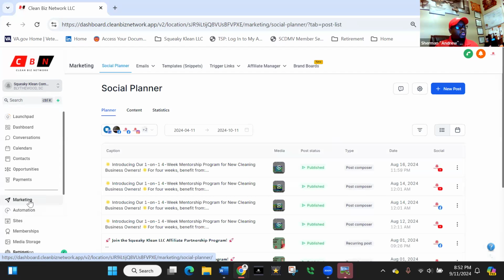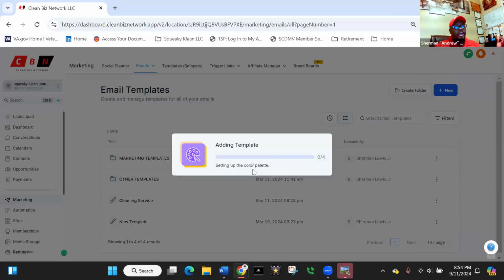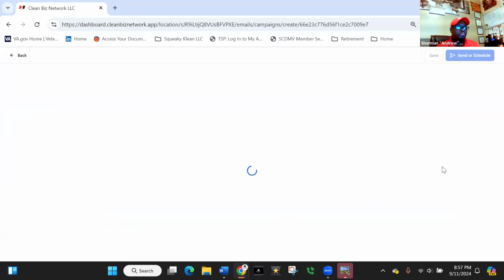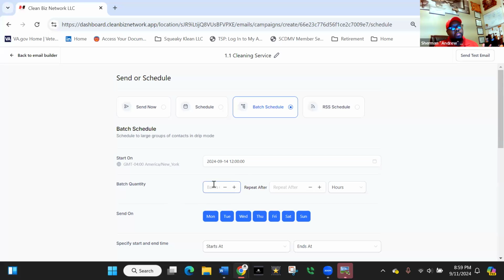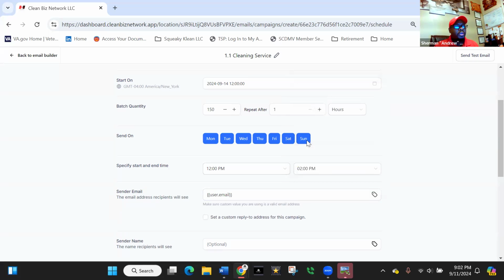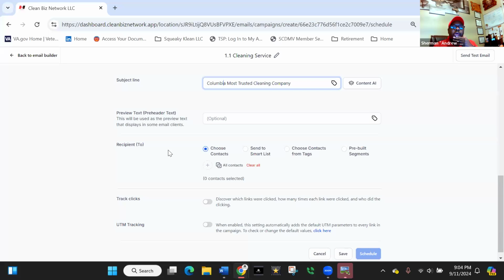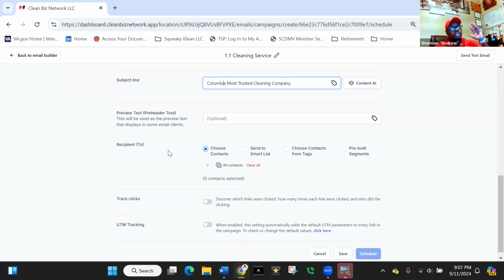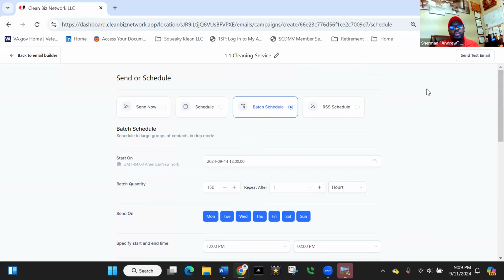HOW TO CREATE AN EMAIL CAMPAIGN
🌟 Introducing Our 1-on-1 4-Week Mentorship Program for New Cleaning Business Owners! 🌟For four weeks, benefit from:
Weekly 1-Hour Video Consultations: Tailored to your business needs
Open SMS Access: Continuous support and advice
Comprehensive Curriculum: Covering business foundations, strategic planning, marketing, operations, financial management, team building, and growth strategies
With limited availability, you'll receive focused attention to help you achieve your goals. 🚀 📞 Schedule Your Discovery Call Today!
🎥 Explore our Linktree link and discover an array of valuable information designed specifically for aspiring cleaning business owners looking to take their ventures to new heights.

🤝 Join the Clean Biz Network (CBN) and gain access to an exclusive group along with a comprehensive course that covers everything you need to know about starting your own Cleaning Business. Free 30 Day Trial

⏰ Schedule your 1 on 1 Consultation now while slots are still available (up to 60 mins).

💼 Need assistance with proposals? We've got you covered.